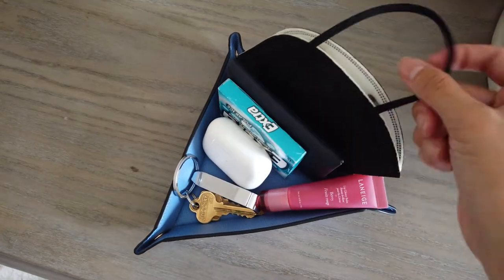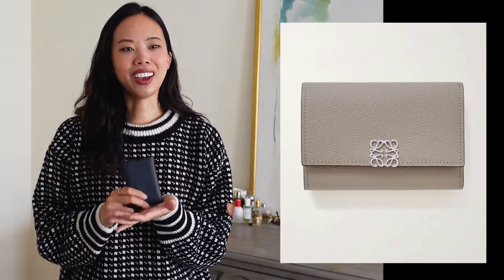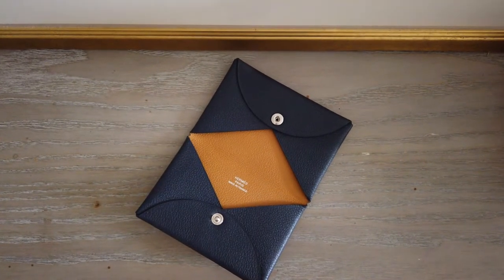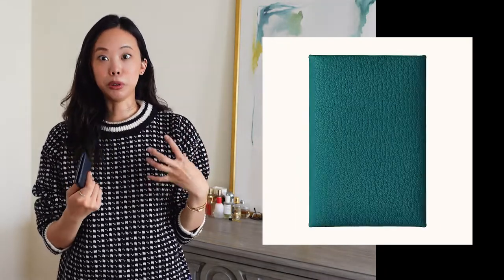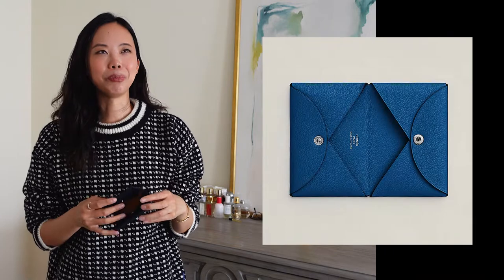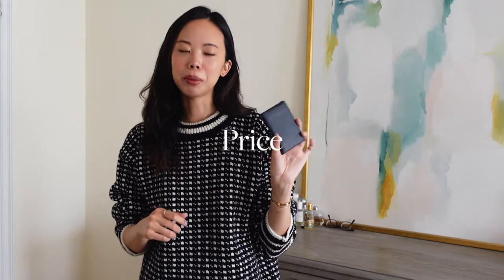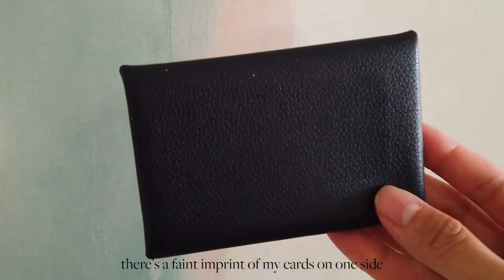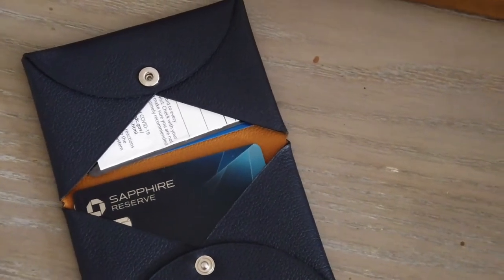HERMES CALVI CARD HOLDER: is it worth the hype? (review)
I bought the Hermes calvi card holder three years ago. Here's an in-depth review of the Hermes SLG and whether the small wallet is worth it's cult following.